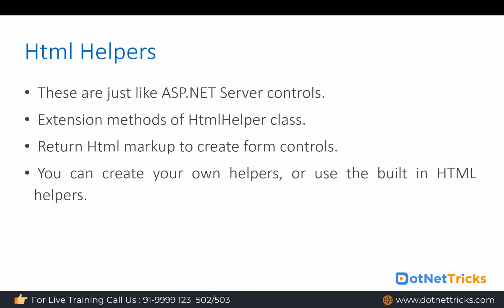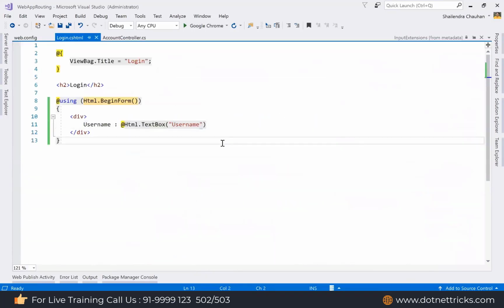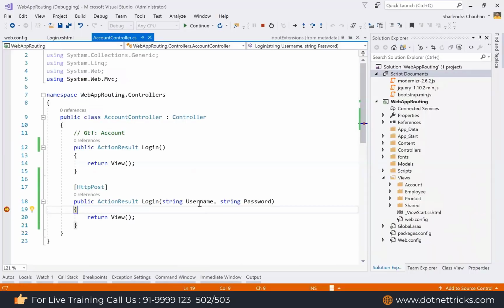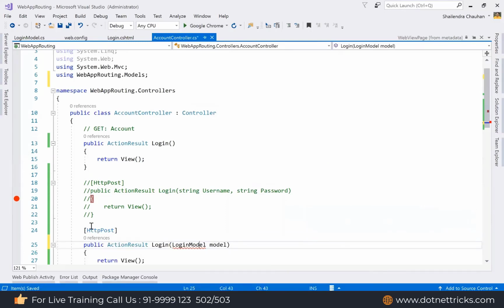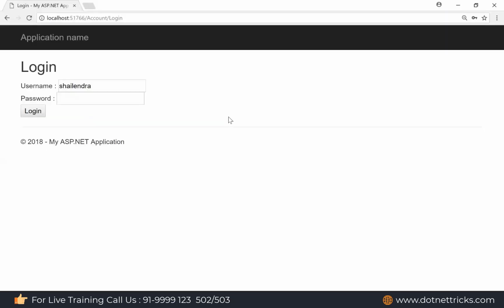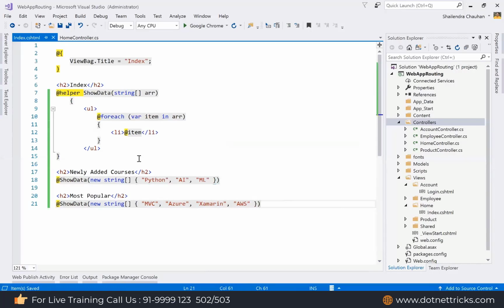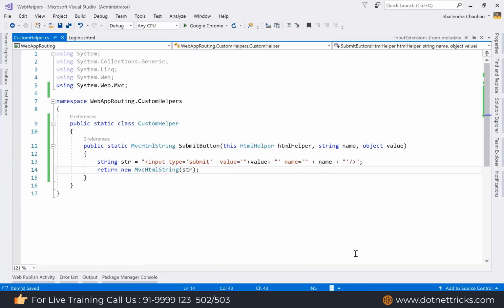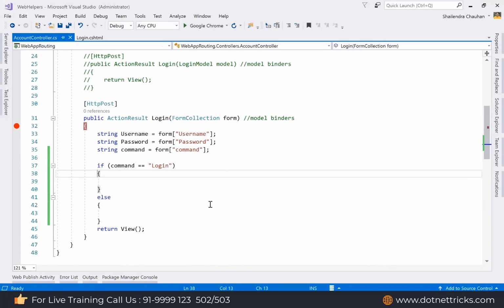Learn ASP.NET MVC 5 Helpers | HTML Helper In MVC 5 | MVC Tutorial For Beginner 2021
Learn HELPER In ASP.NET MVC 5, This video is a tutorial for beginners.